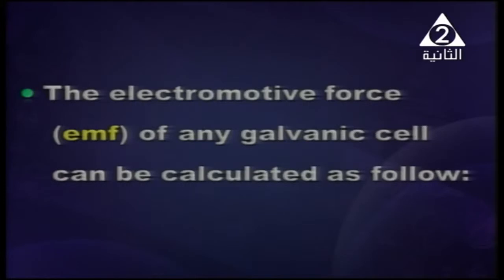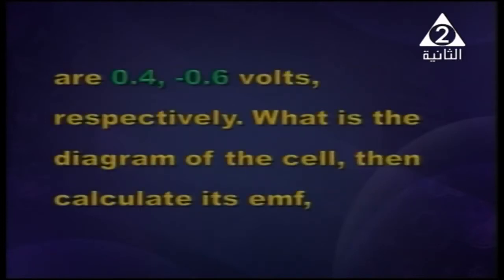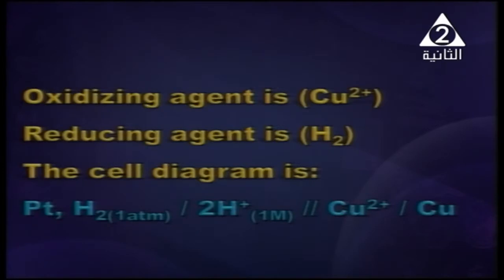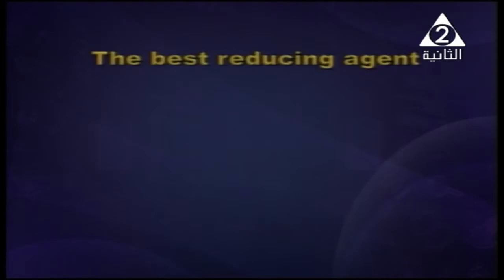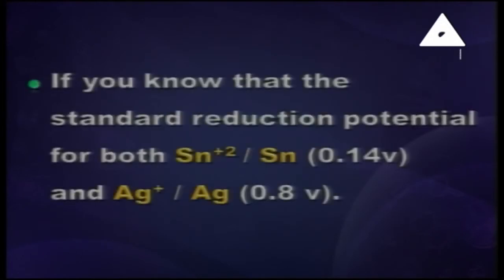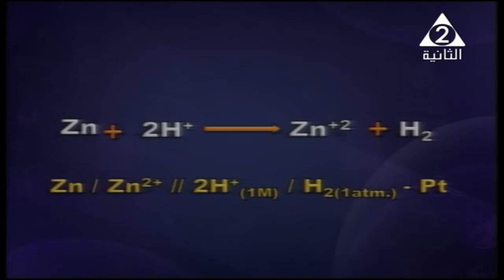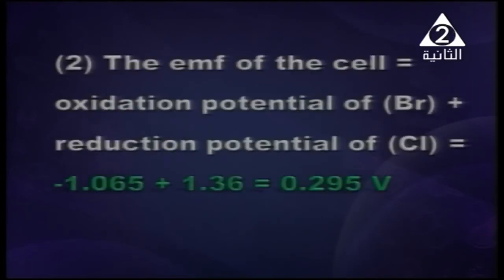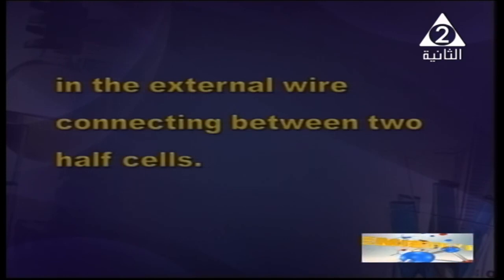كيمياء لغات 3 ثانوي ( Calculate emf of Galvanic cell ) أ مصطغى عامر 25-02-2019